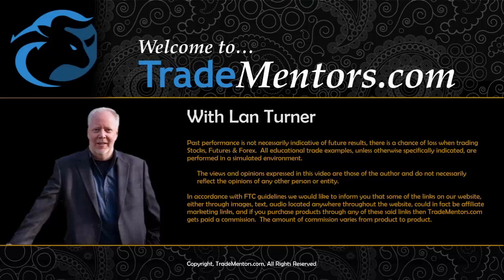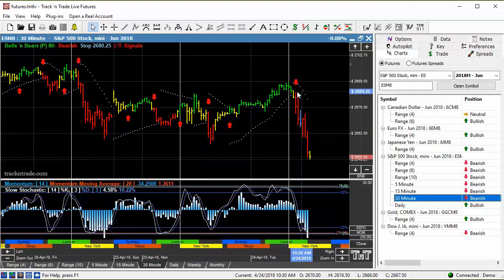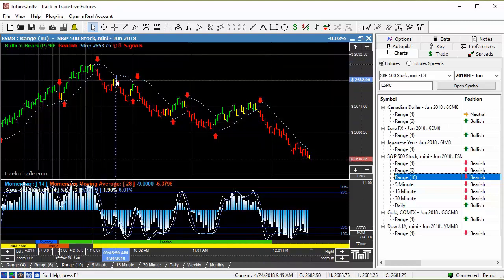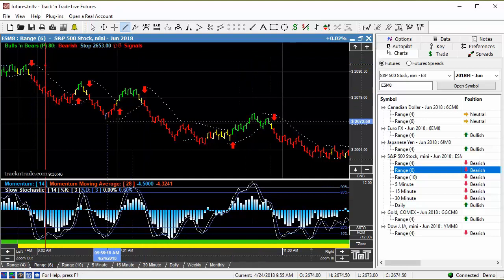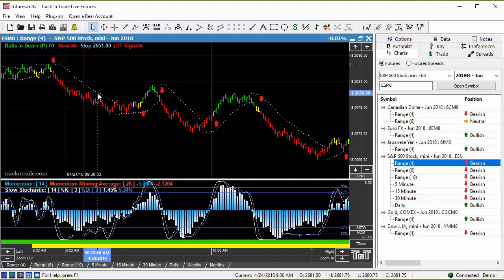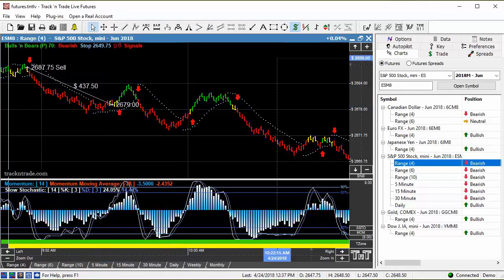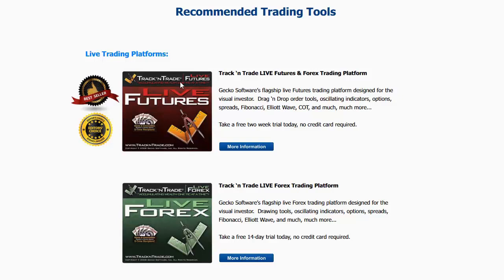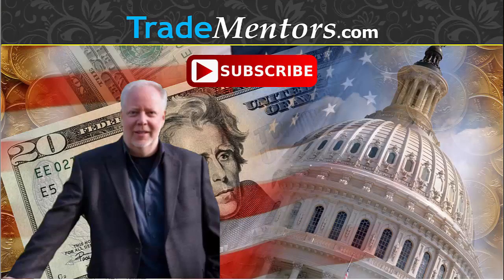Day Trade eMini S&P Different Time Frames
Trading is like fishing, we need to find the right fishing hole, think of different market time frames as different fishing holes, which one looks best to you?

1,000 dollar day trading live!

Trading ideas.

3 Requirements for Day Trading for a Living.